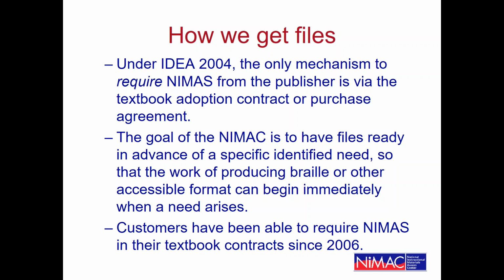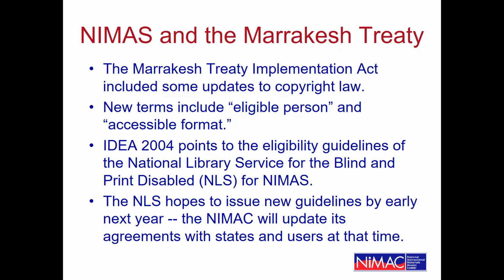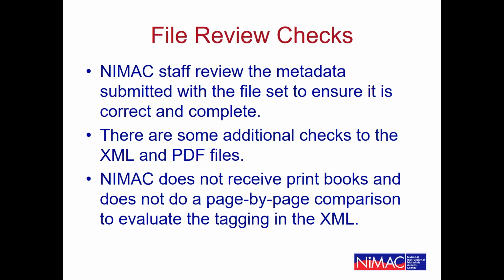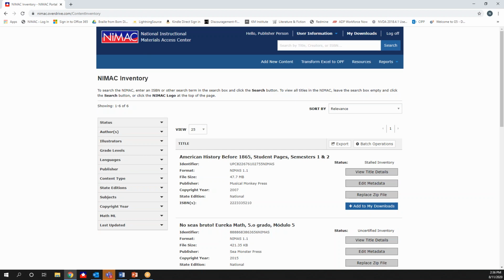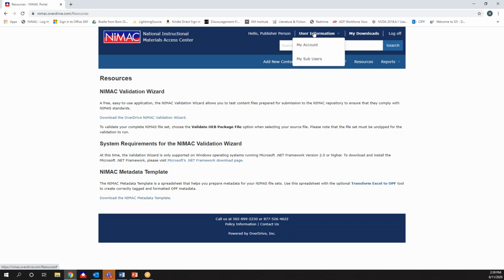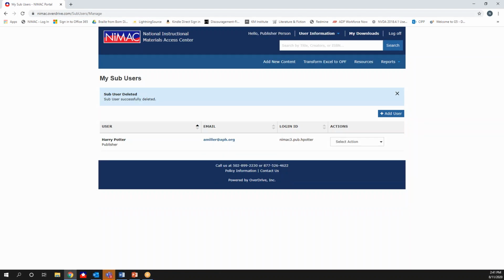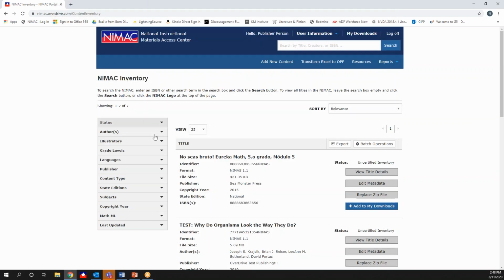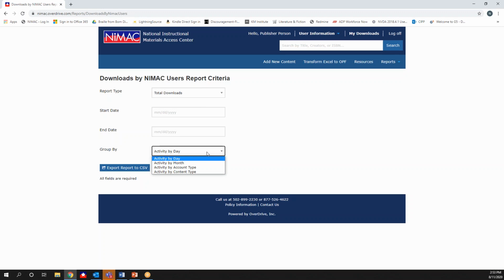NIMAC Training for Publishers and Vendors - Part One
This video is Part One of a two-part training series for publishers and conversion vendors who submit files to the National Instructional Materials Access Center. This first session focuses on providing a higher-level understanding of how states and publishers work with the NIMAC, how publishers use their NIMAC accounts, and the NIMAC file certification workflow.